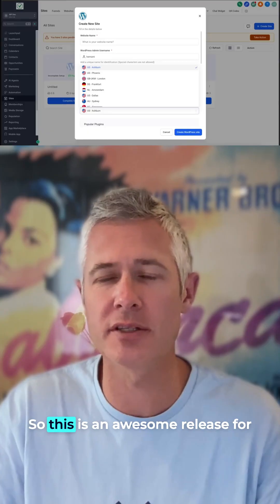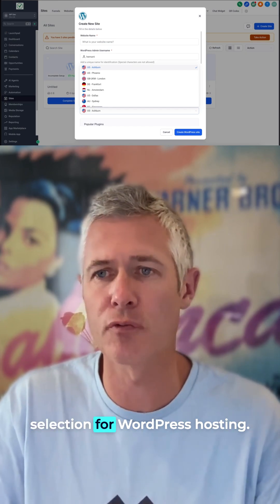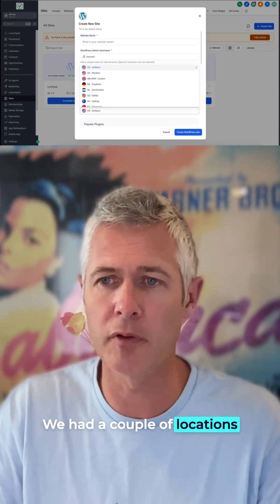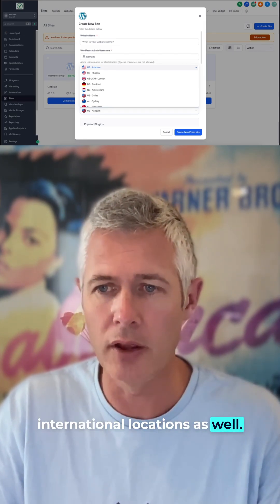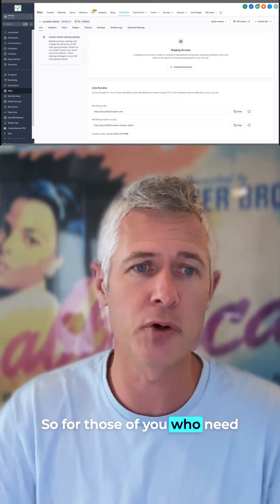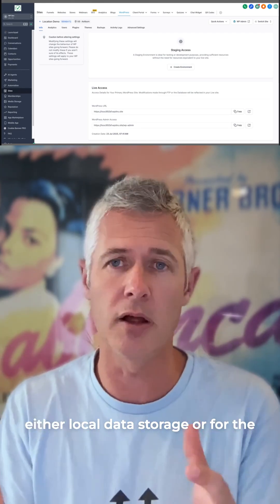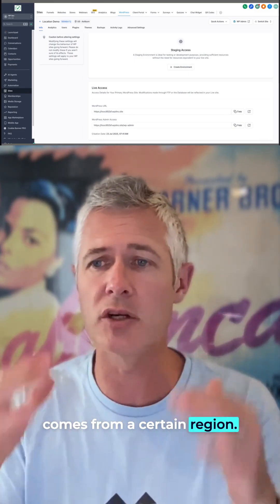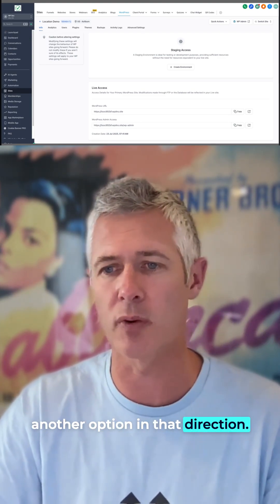WordPress Country Server Selection For WordPress Hosting